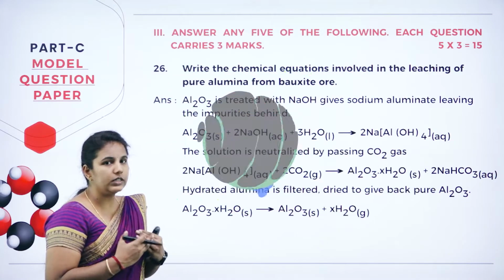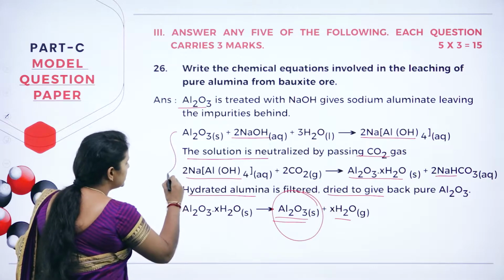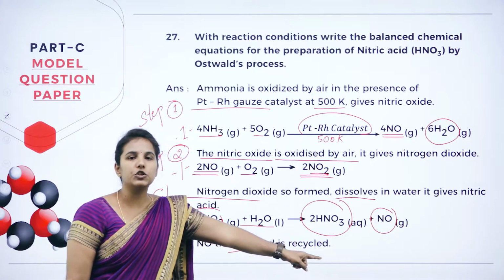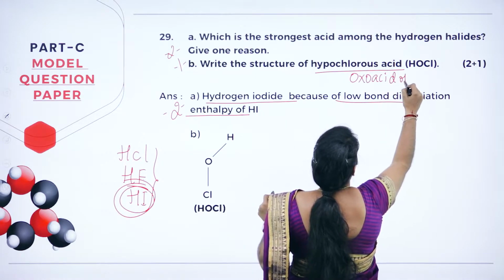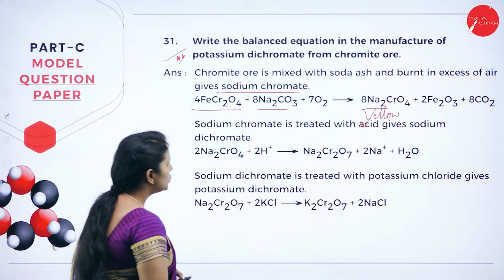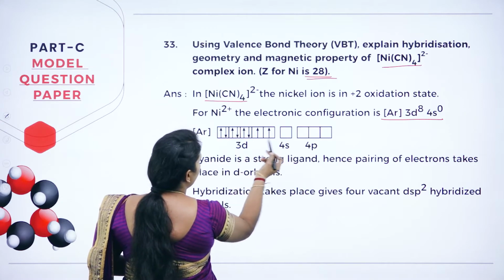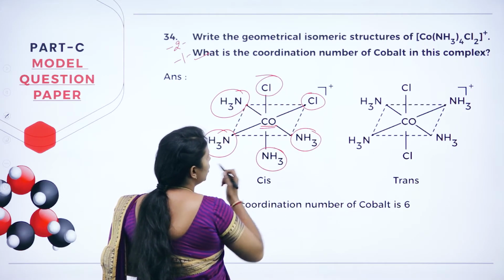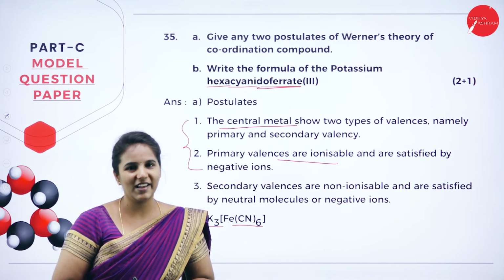DAY 106 | CHEMISTRY | II PUC | MODEL QUESTION PAPER | L2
Class : II PUC
Stream : SCIENCE
Subject : CHEMISTRY
Chapter Name : MODEL QUESTION PAPER
Lecture : 2